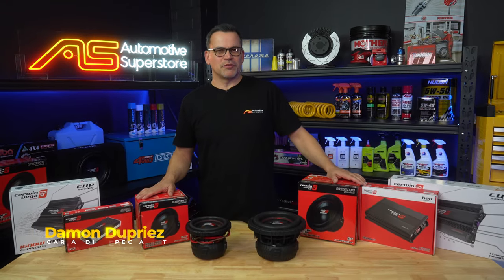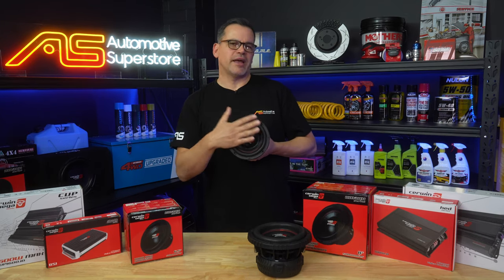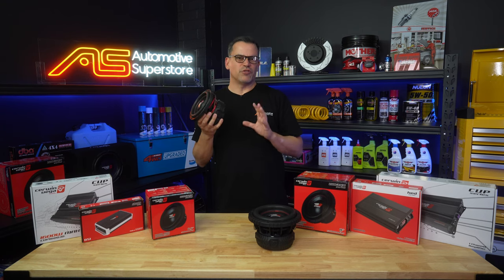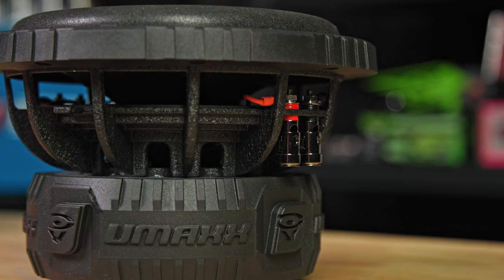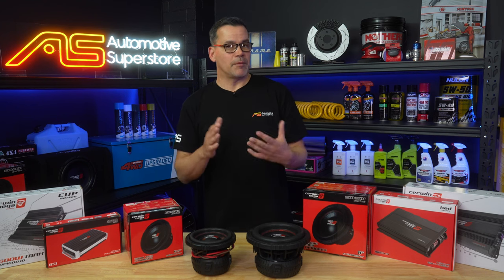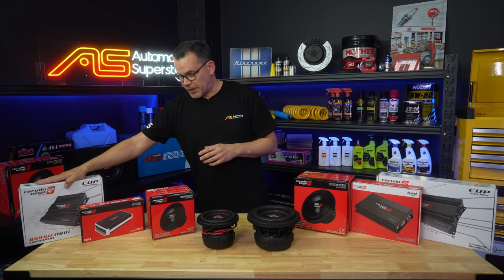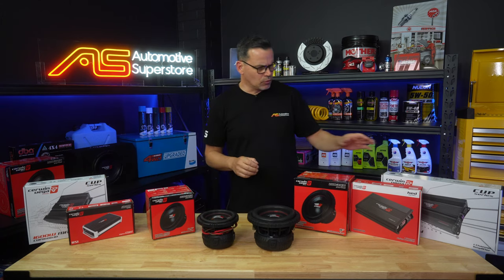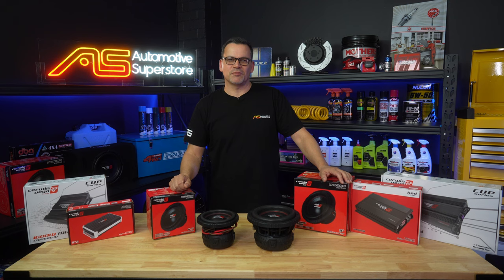Cerwin Vega - Tiny Subwoofers! 6.5" & 8" Subwoofers | Is It Worth It??? | Product Overview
Tiny Subwoofer you say? Cerwin-Vega Mobile 6.5" & 8" Subwoofers for the unique or special application. Let us give you the rundown and you can decide if these suit your needs.

If you need assistance to find the right Subwoofer or matching combo for your vehicle send us a message and one of our friends staff will be able to assist you.

If you're local in NSW we offer installation services over at our Castle Hill facility.

Let us know what you would like to see next in the comments down below.